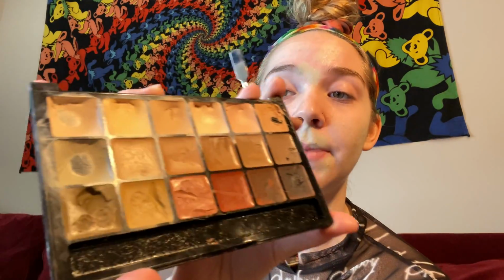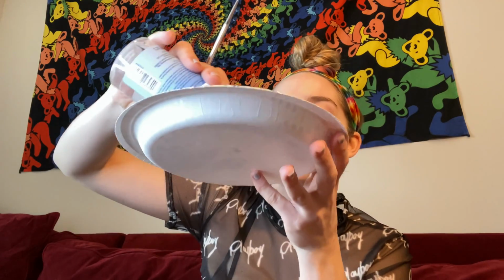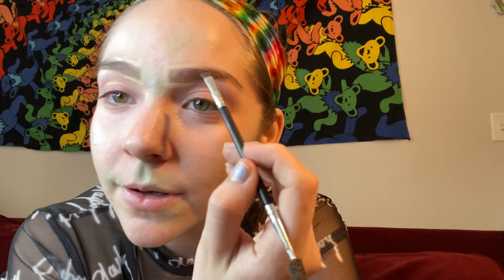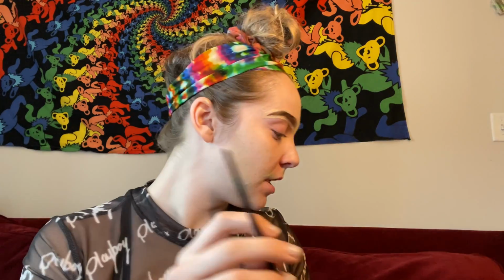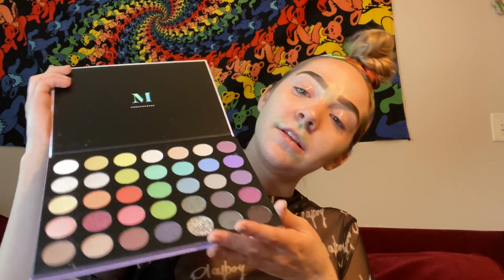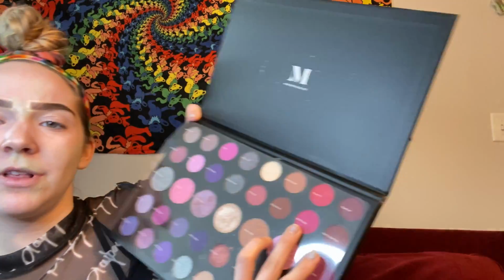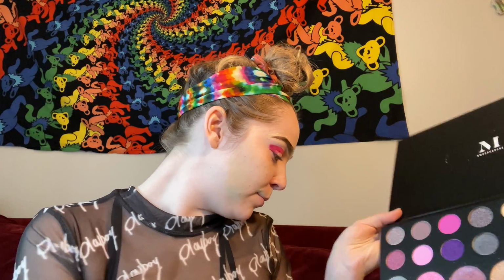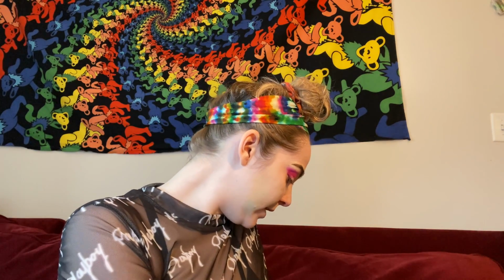Long Wear Bright Pink Queen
Im a licensed makeup artist and this is a pink makeup look I would wear all day to a festival. Its really sweat proof and I absolutely love these brands. I battled with really cistic acne for 4 years and the makeup in this video works really well for my skin. If you all want I can do a video on how i healed my acne.

Its my first youtube makeup video. Quarentine got to me, so now im doing the youtubes. I hope you guys like this video and let me know what looks you want me to post next.

makeup insta @bowserwearsmascara